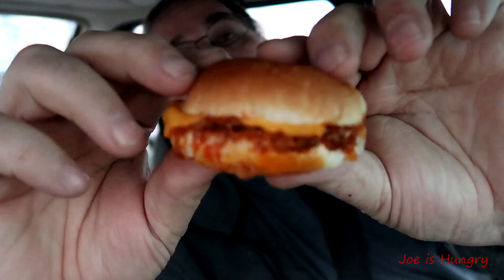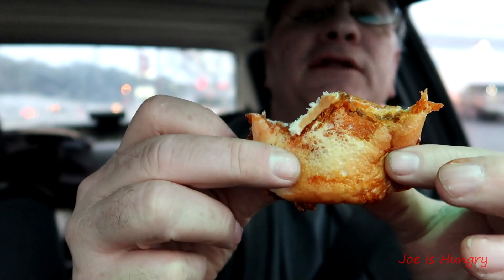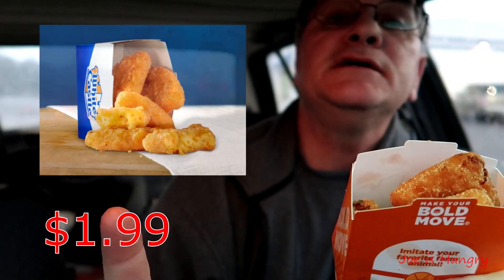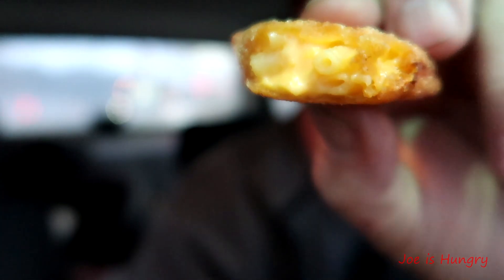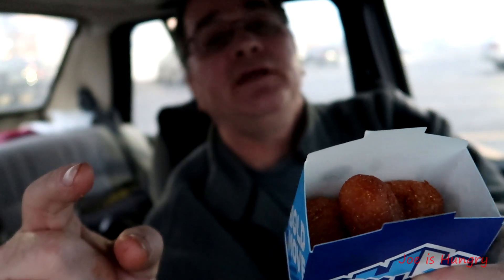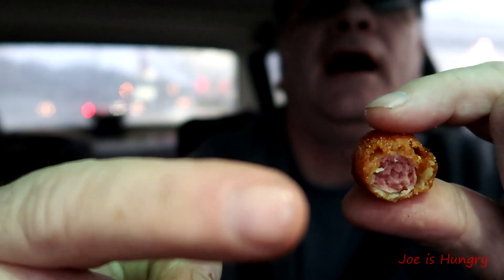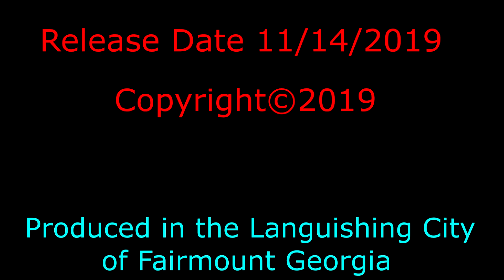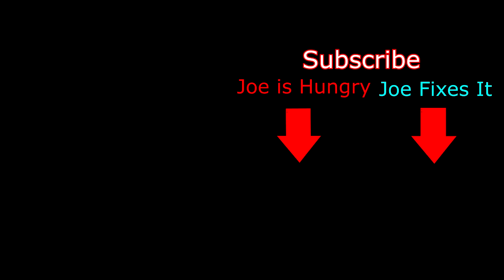White Castle | SLOPPY JOE SLIDER | MAC N' CHEESE NIBBLERS | CORN DOG NIBBLERS Joe is Hungry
White Castle | SLOPPY JOE SLIDER | MAC N' CHEESE NIBBLERS | CORN DOG NIBBLERS | TRUTH IN ADVERTISING

SLOPPY JOE SLIDER
The classic Sloppy Joe, slider-sized! Lean ground beef and garden vegetables including onion,
tomatoes and bell peppers with a sweet and tangy flavor. Topped with smoked cheddar cheese.

MAC N' CHEESE NIBBLERS®
Crispy on the outside, creamy on the inside! Delicious, creamy cheddar cheese and macaroni
coated with a crave-able crispy cheddar batter.

CORN DOG NIBBLERS®
Poppable corn dogs wrapped in sweet honey corn bread and crisped to a golden brown.
Made with 100% chicken. Crisp on the outside and tender and juicy on the inside.

Produced in the Languishing City

            Soundtrack
      Young Love by LiQWYD of Artlist
       Dust Machine by G9 of Artlist
Equipment